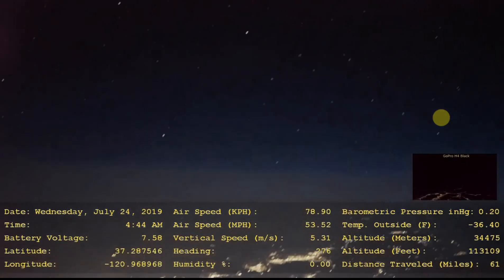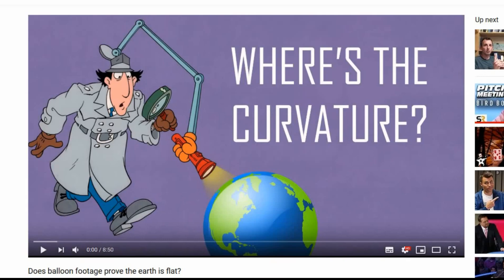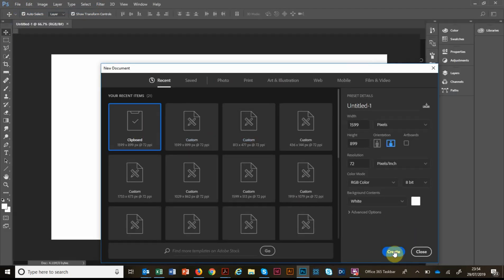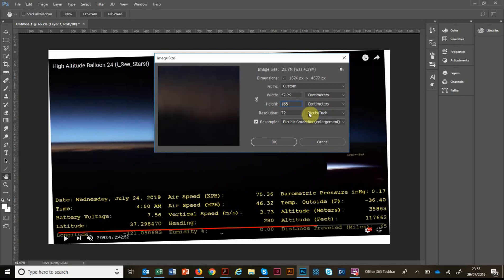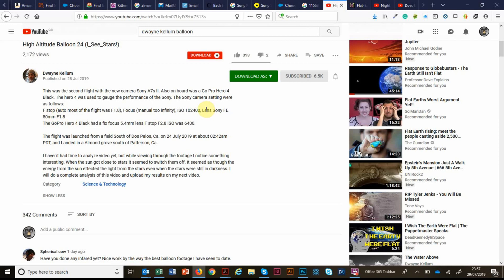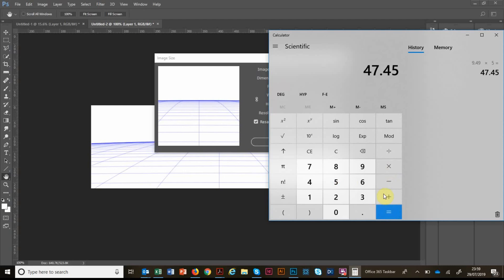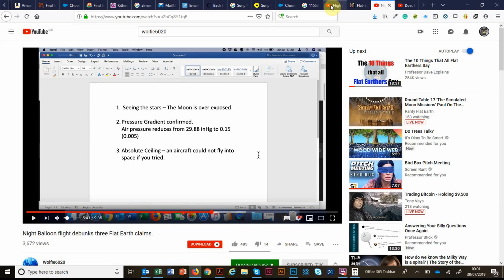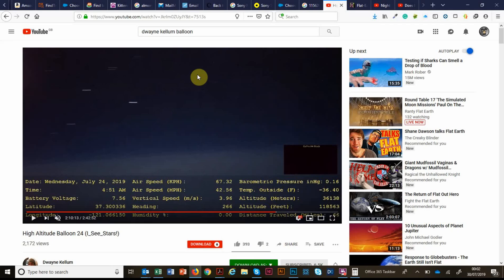Flat earth claim #4 debunked - Wolfie addendum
Is the horizon flat from over 30,000m? A fourth common flat earth claim debunked with a high altitude balloon video, to add to Wolfie's 3!